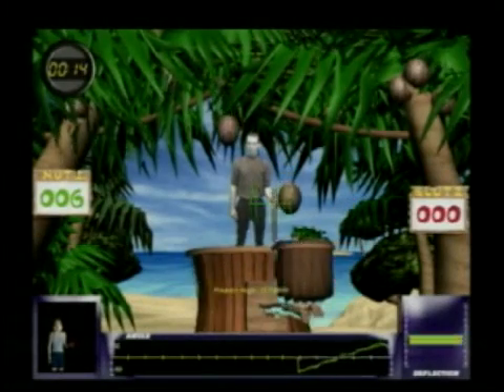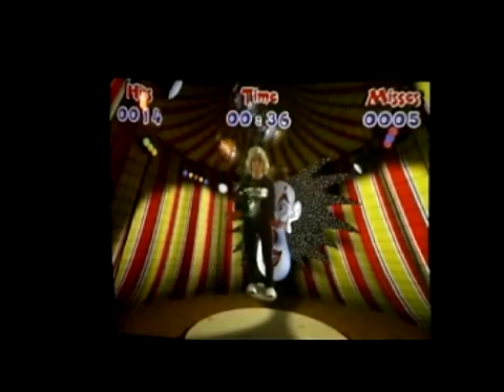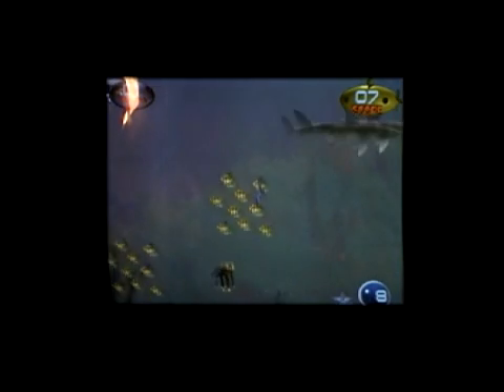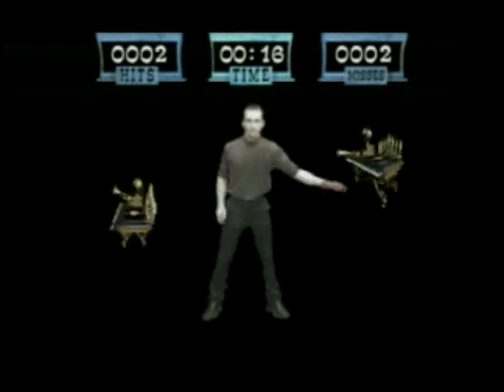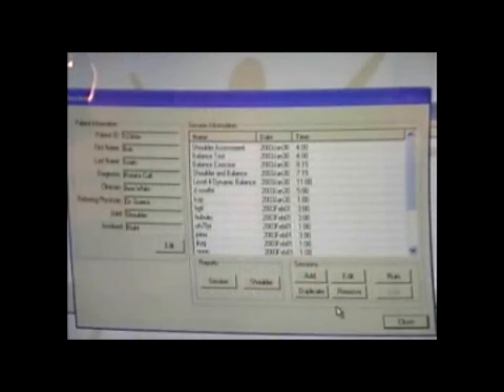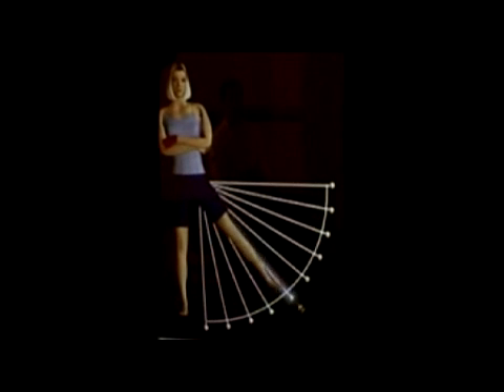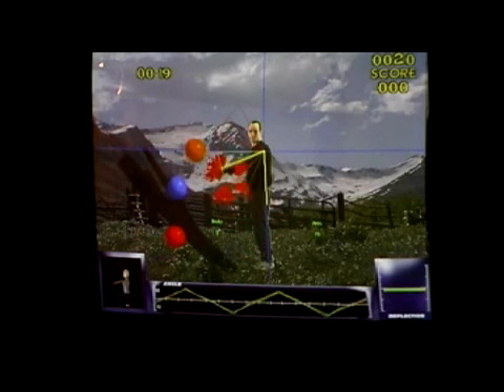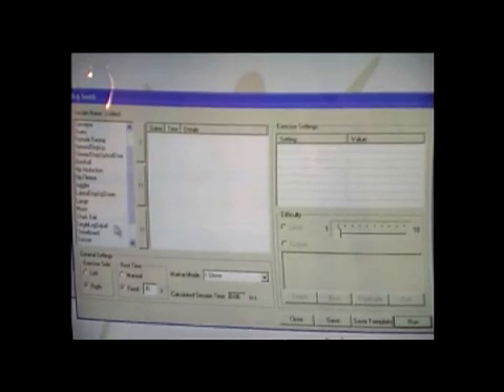GestureTek's IREX System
GestureTek's Interactive Rehabilitation and Exercise System (IREX®) uses immersive video gesture control technology to place patients into virtual sport or gaming environments where they are guided through clinician prescribed therapeutic exercise regimes. Clinicians can design a fun, interactive exercise program that tests single joints, combined joint movements or full body function.

Patients are immersed in a full-body virtual world where they can interact with on-screen images and objects, designed to enhance the sense of "presence" for the patient. Real-time auditory and visual feedback further stimulates the patient, resulting in improved motivation and effort in rehabilitation exercises. The full IREX system is designed for permanent installations and comes with a green-screen background. A selection of immersive applications from IREX can also be delivered on a portable immersive therapy cart.